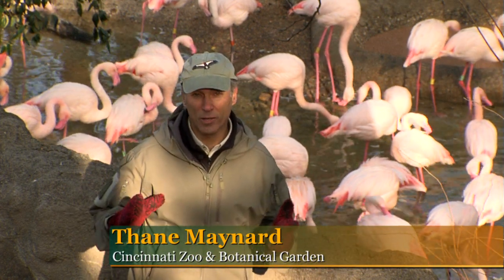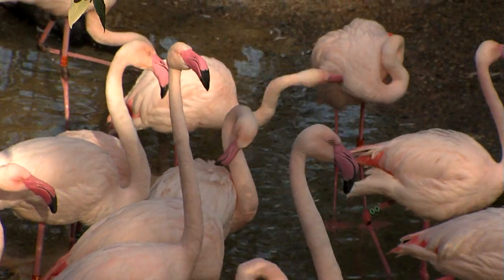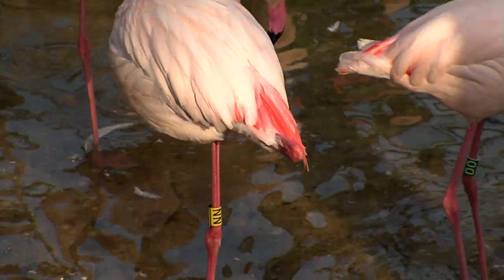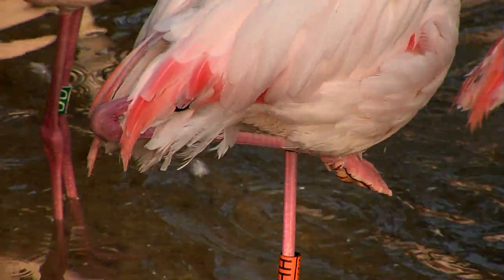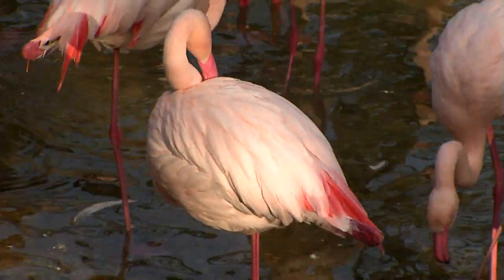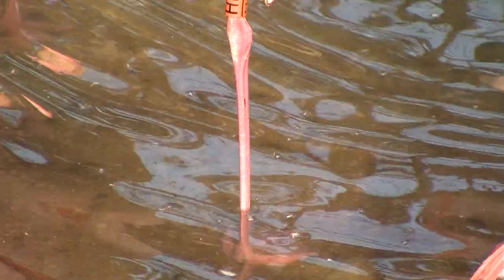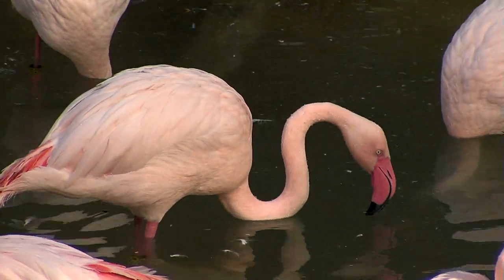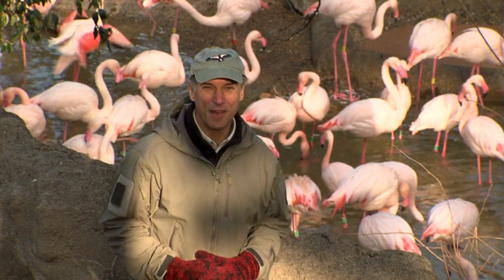Zoo View Flamingos-Cincinnati Zoo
How do Flamingos regulate their body temperature in the cold.